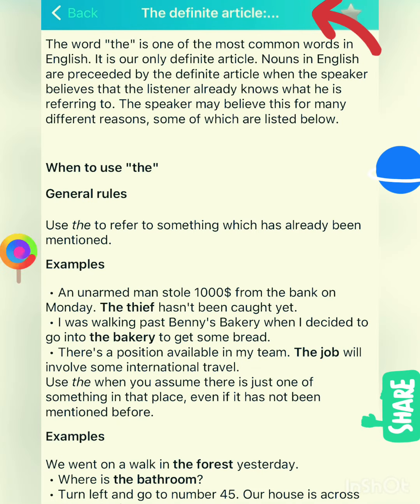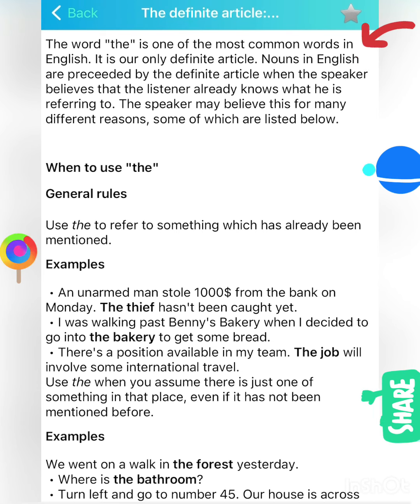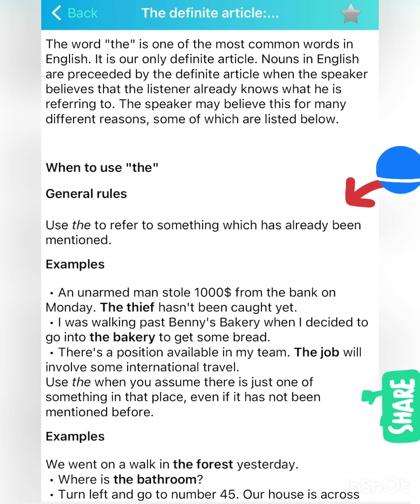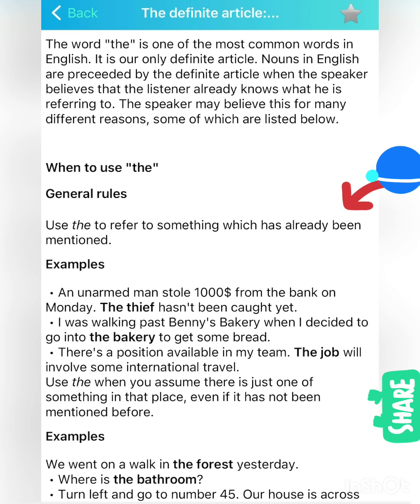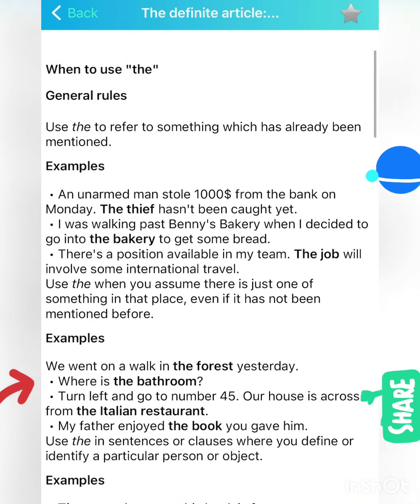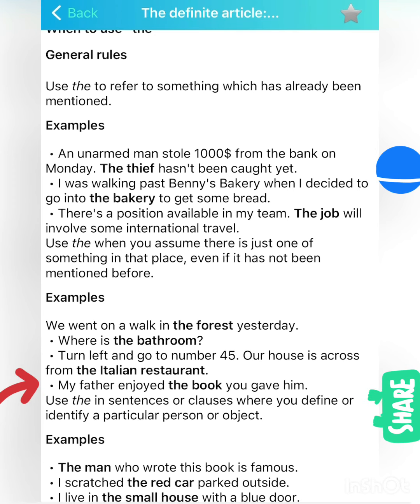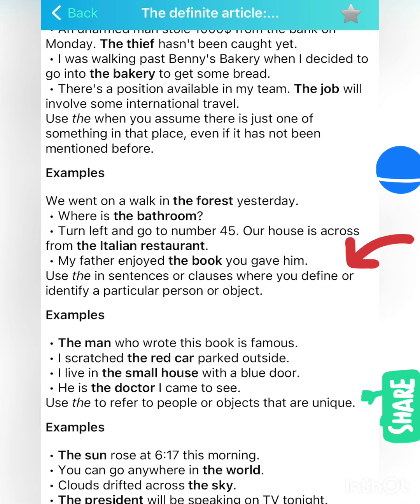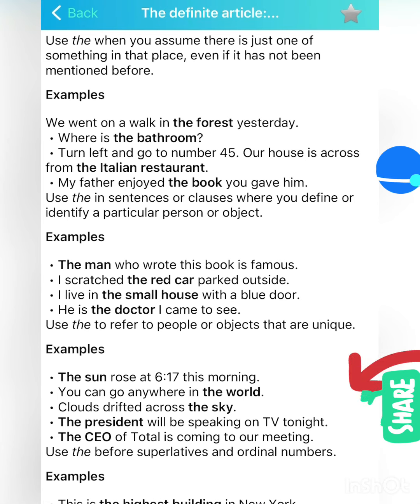English [ lesson 2] Articles - The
In this episode, we looked at the definite article ‘the’ and its various usages in English language. Watch to polish your English speaking and written accuracy